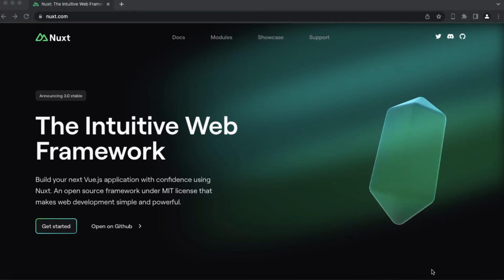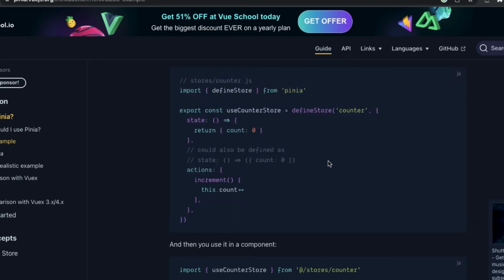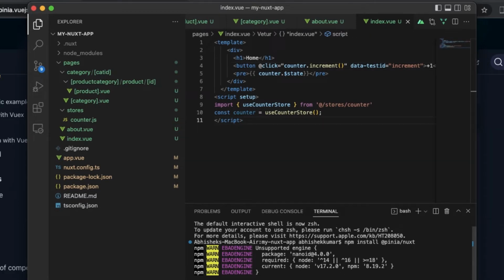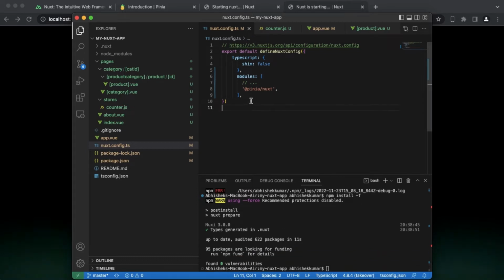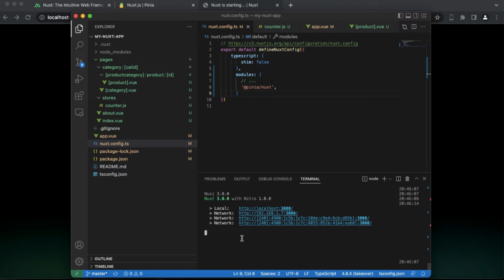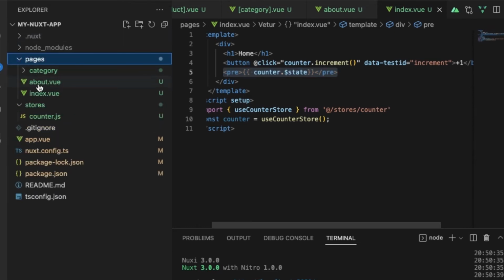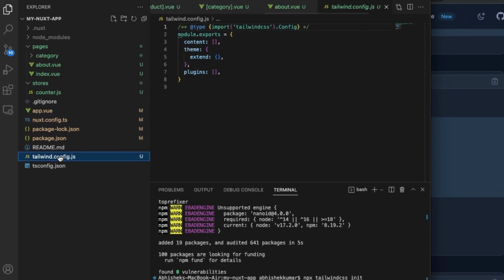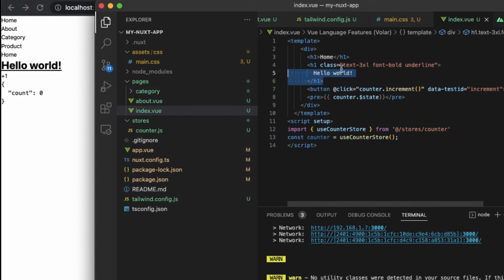Pinia tailwind with nuxt 3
This video is about how to integrate pinia and tailwind with nuxt 3

checkout

for real time example